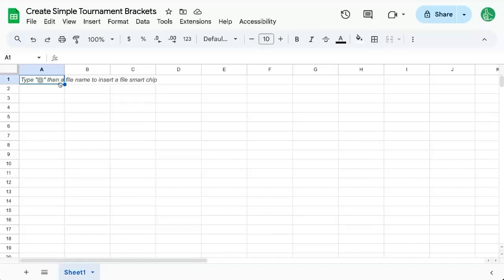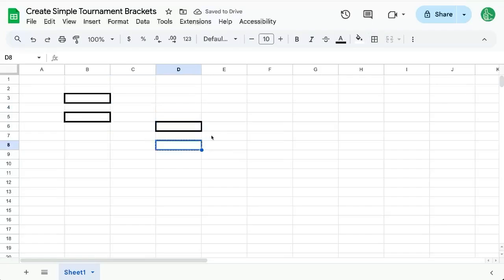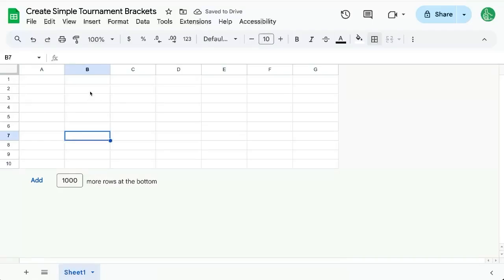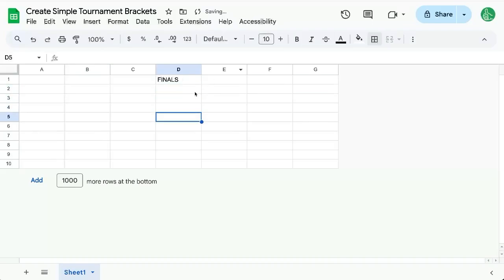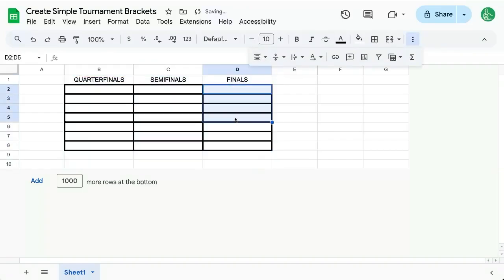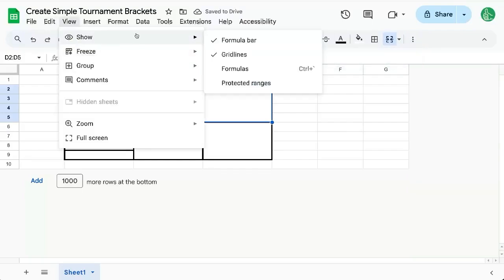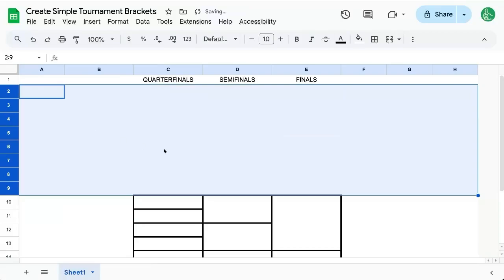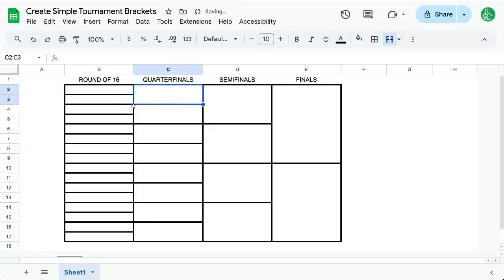Create Simple Tournament Brackets in Google Sheets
Create Elegant Tournament Brackets in Google Sheets

In this tutorial, learn how to create simple and elegant tournament brackets using Google Sheets. The video discusses the drawbacks of traditional bracket designs and offers an improved method for setting up tournament brackets without excessive gaps. Key steps include deleting unnecessary rows and columns, merging cells for semi-finals and finals, and easily expanding the bracket for larger tournaments. This guide is part of 'Better Sheets' on YouTube, offering tips, tricks, and how-tos for maximizing your use of Google Sheets.

00:00 Introduction to Tournament Brackets
00:35 Setting Up the Bracket Structure
01:02 Creating the Finals and Semi-Finals
01:43 Expanding the Bracket for More Teams
02:10 Final Touches and Visualization
02:23 Conclusion and Further Resources